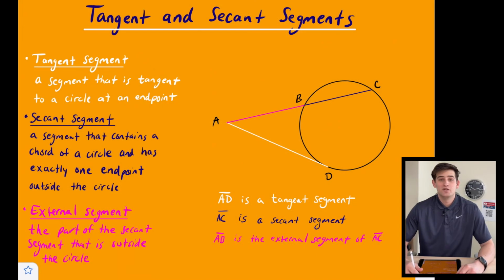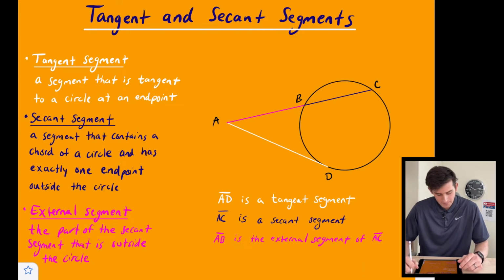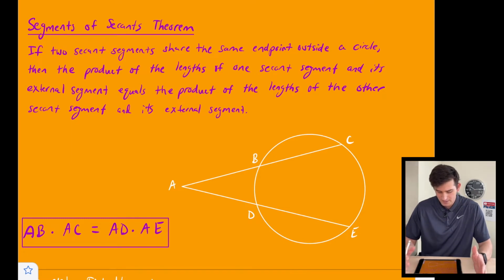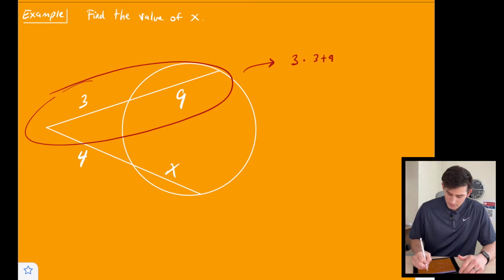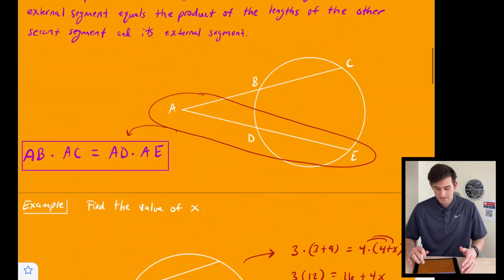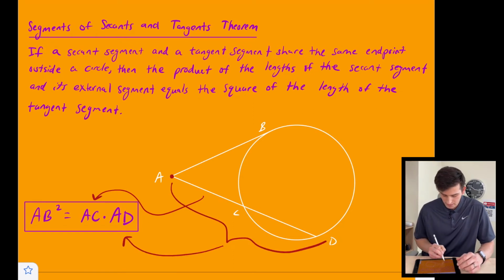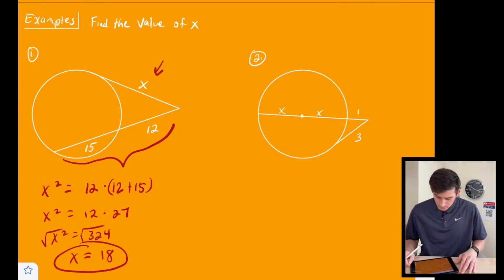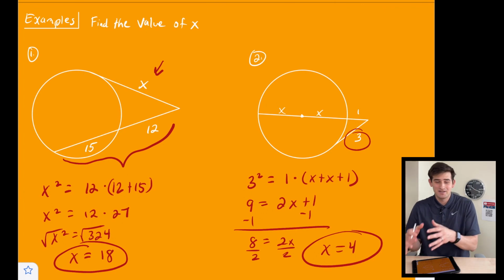Tangent and Secant Segments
Learn about tangent, secant, and external segments! In this video, you will learn two theorem associated with tangent and secant segments and how to use these theorems to find missing segment lengths!